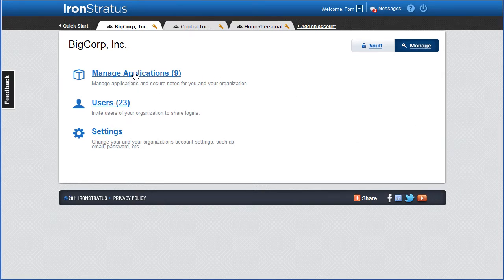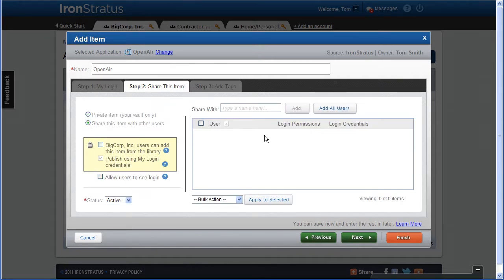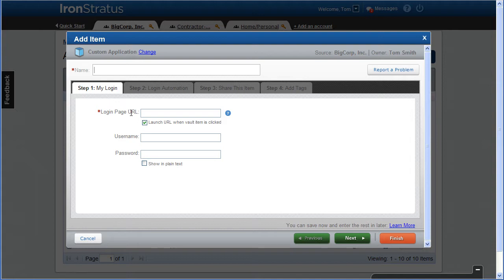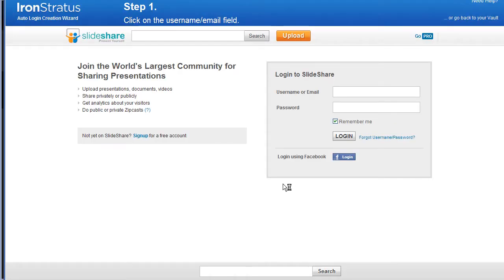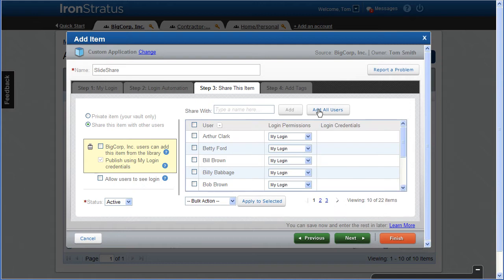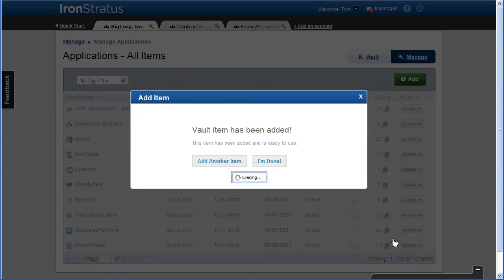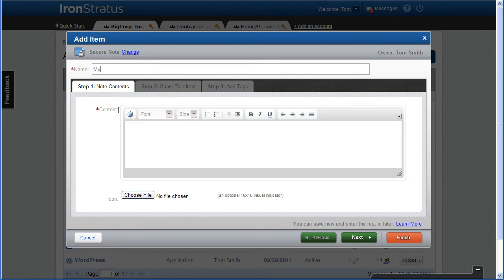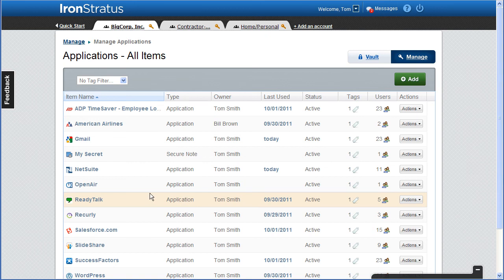Adding Applications within IronStratus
As one of the core functions of IronStratus, this video steps you through the process of adding different types of applications within IronStratus: Pre-built library applications, custom applications and secure notes.